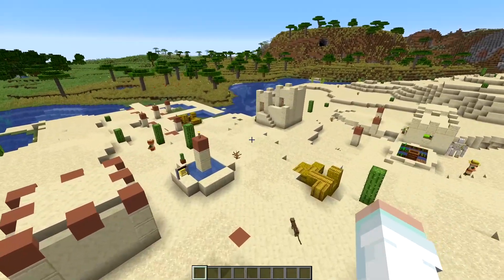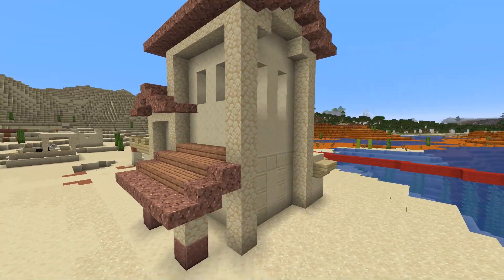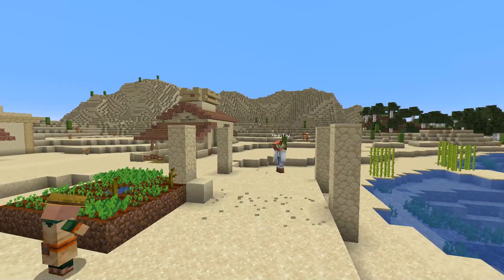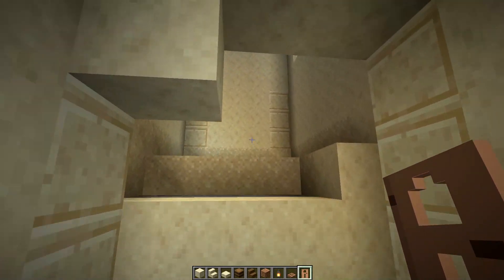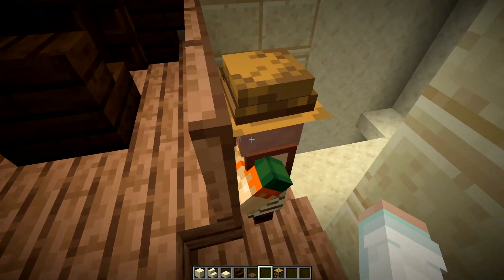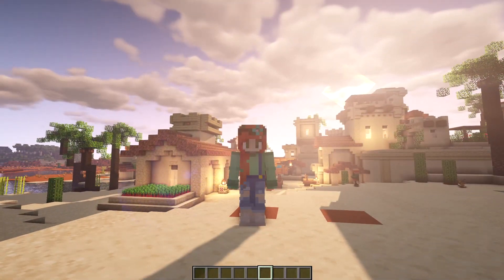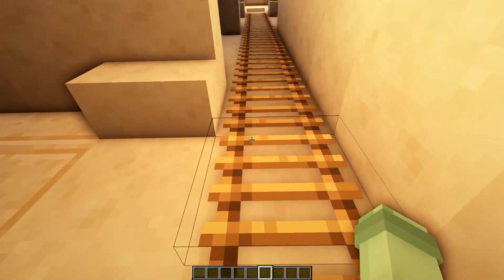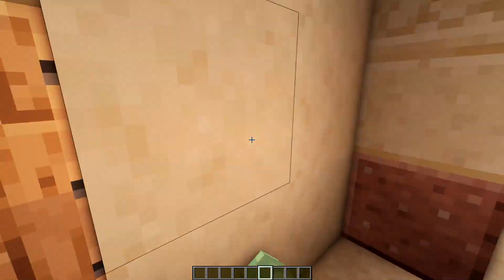Transforming a Desert Village in Minecraft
Timelapse of me transforming this desert village into a desert oasis! With salt flats, palm trees using new 1.16 blocks, aqueduct farms, etc! Hope this helps with some inspiration for you!!

Seed: 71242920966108 will have to do /locate on the desert_temple to find it, it isnt at spawn

Optifine 1.15.2
Shaders: BSL